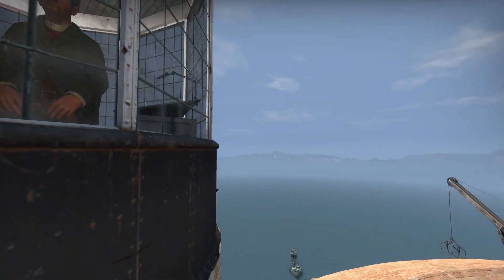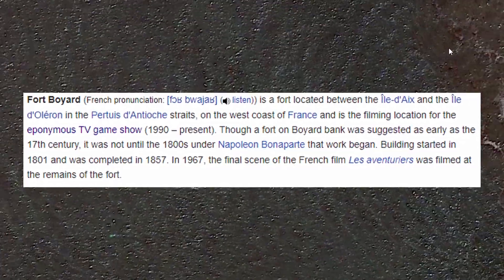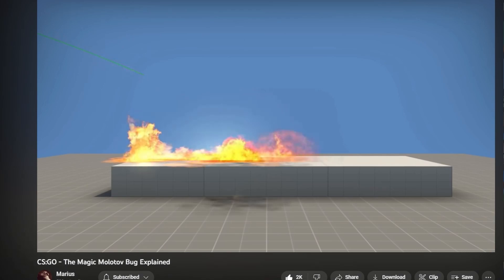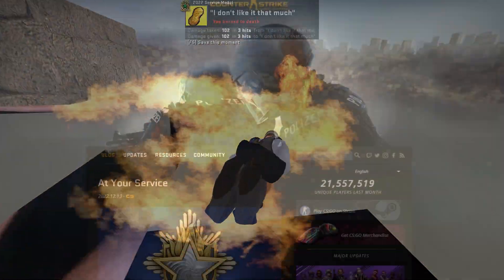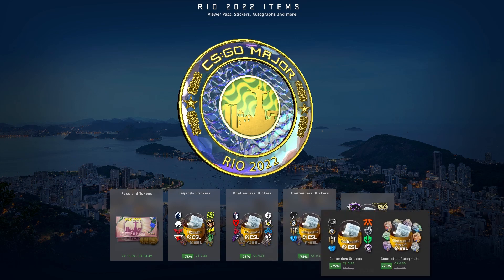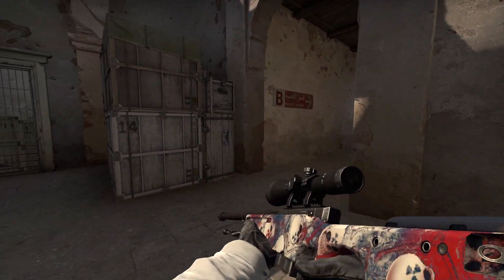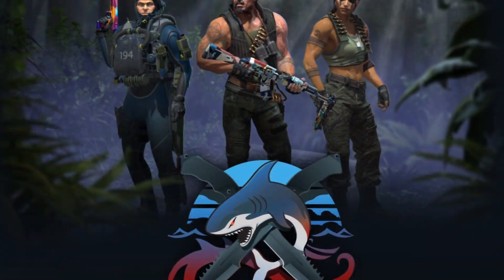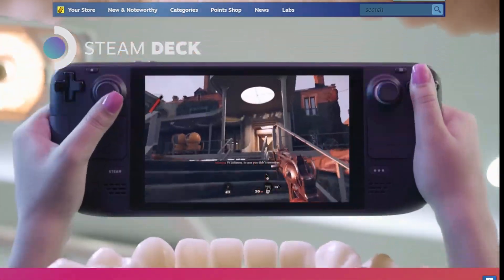The Last CS:GO Update of 2022?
(I also occasionally stream on Youtube)